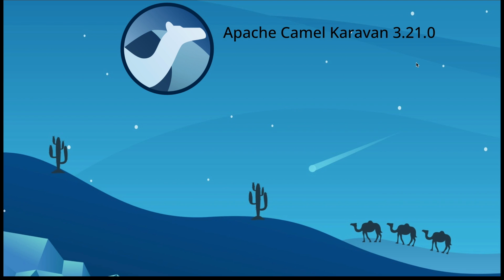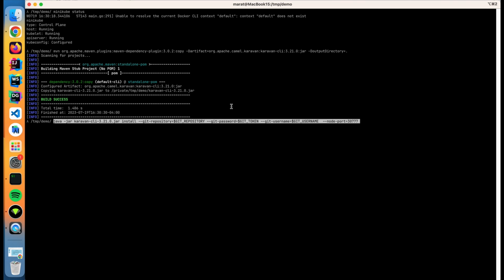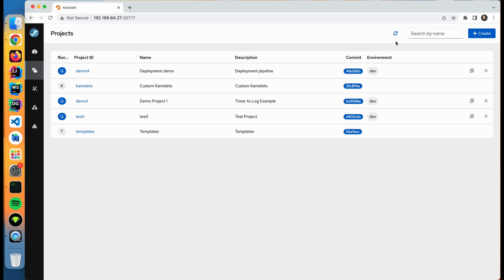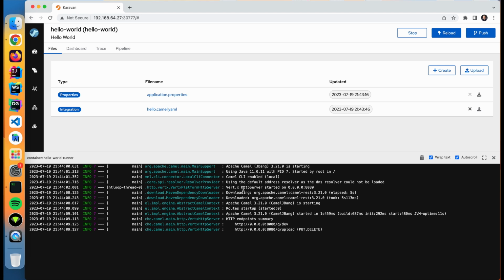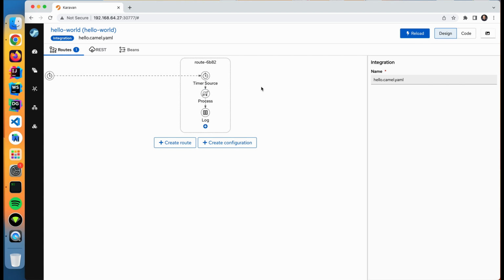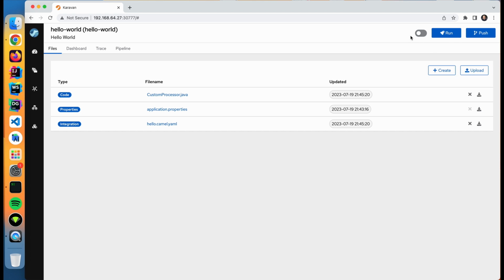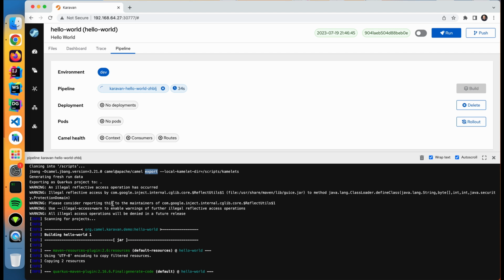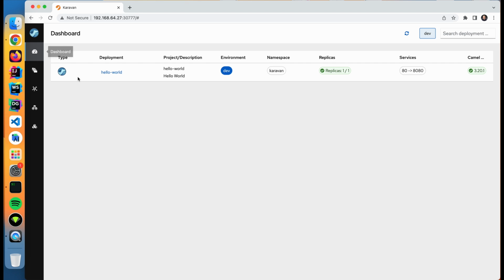Apache Camel Karavan 3.21.0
📣 Exciting updates in Apache Camel Karavan 3.21.0:
✨ Karavan CLI for easy installation and resource generation.
✨ Fast prototyping capabilities for rapid development.
✨ Tracing feature to monitor headers and body data during execution.